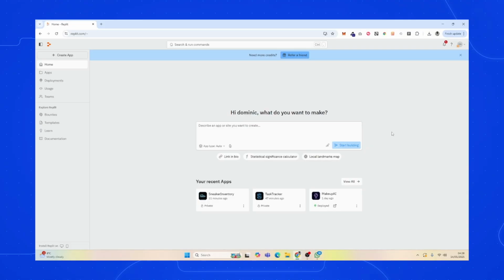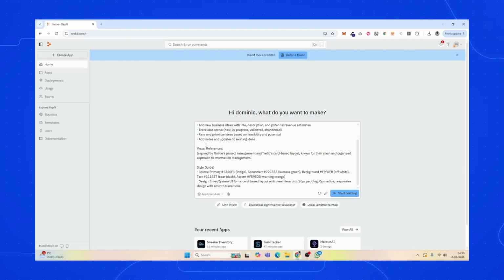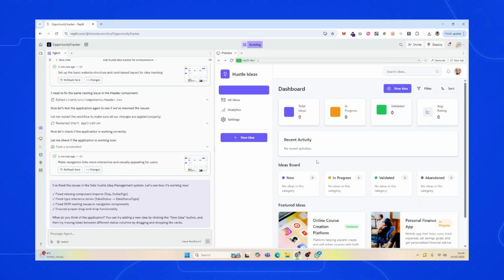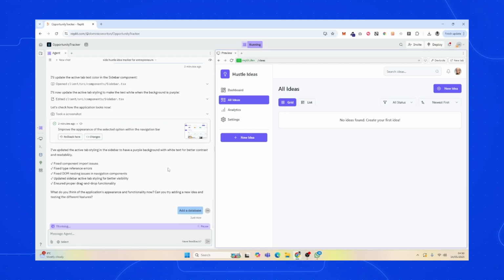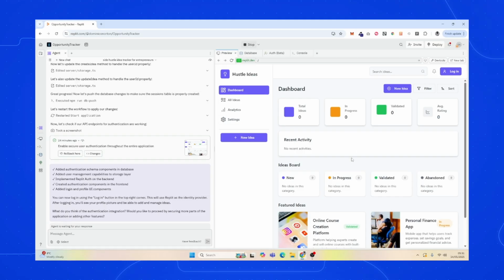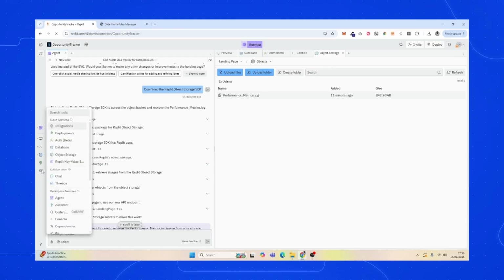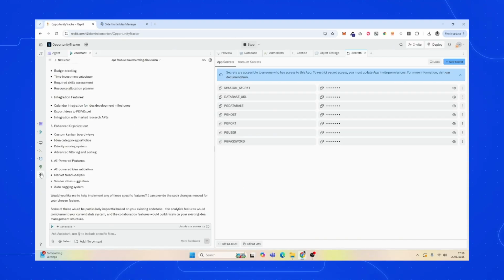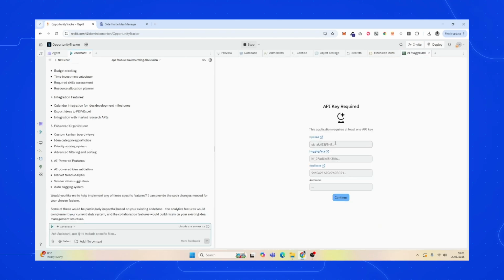Replit Agent basics: must-watch beginner's guide to AI apps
🚀 Turn prompts into real apps.

Replit is one of the most popular AI coding platforms right now. However, a lot of people get started with their initial prompt and then get stuck.

In this video, we're going to show the basics behind Replit agent so that you know the platform and how to create apps simply.

More specifically, you’ll learn how to:

- Prompt Replit to build a side project tracker app
- Use AI to improve prompts and generate smarter apps
- Fix layout issues with the visual editor
- Add a real database and persistent storage
- Set up user authentication and route flows properly
- Use the in-built assistant and store API keys securely
- Extend your app with powerful extensions like the OpenAI Playground